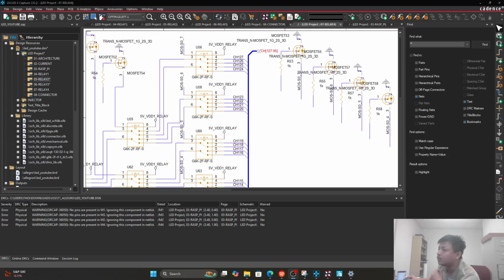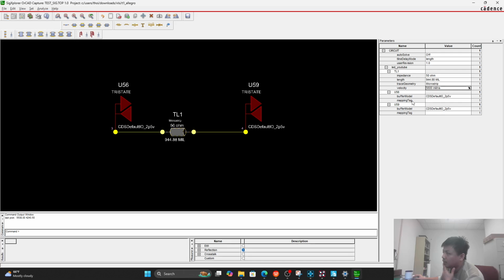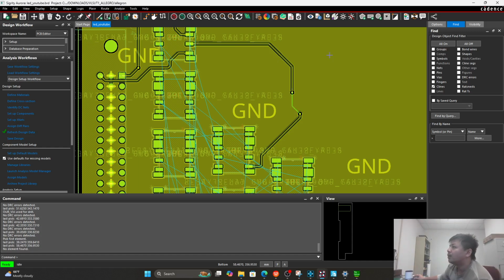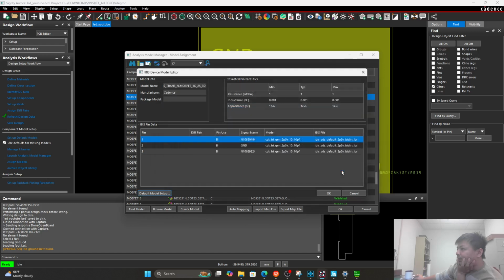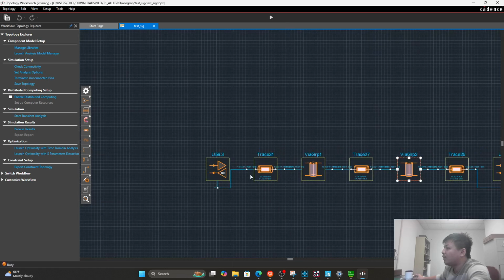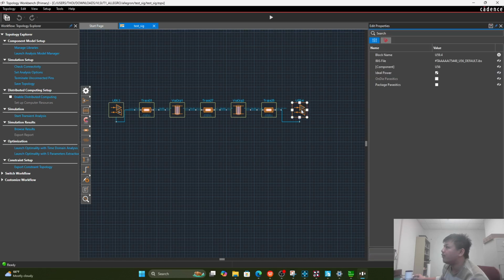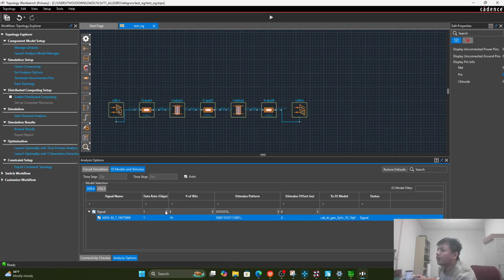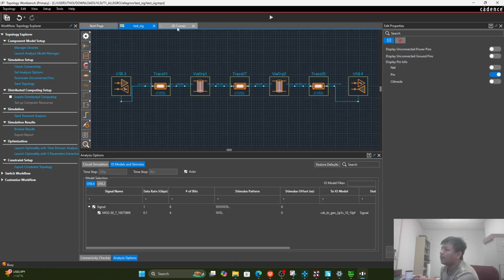Signal Integrity Check in Sigrity Aurora and Topology Explorer both in schematics and layout